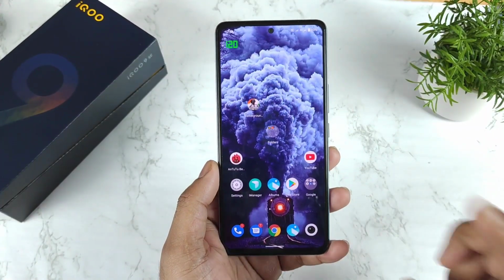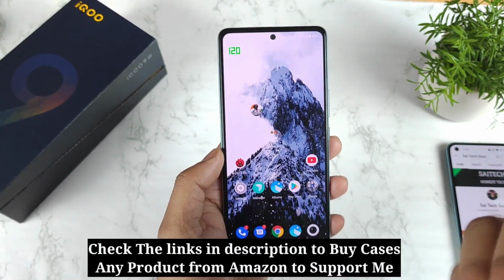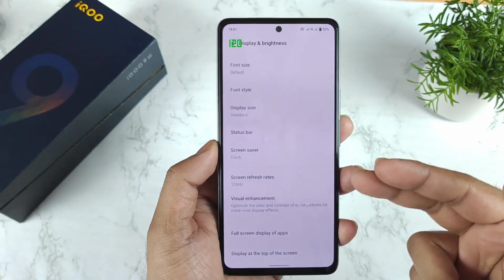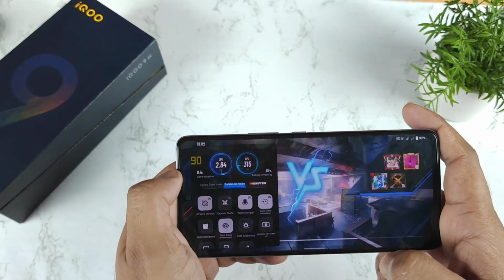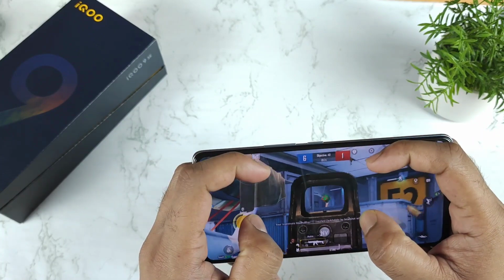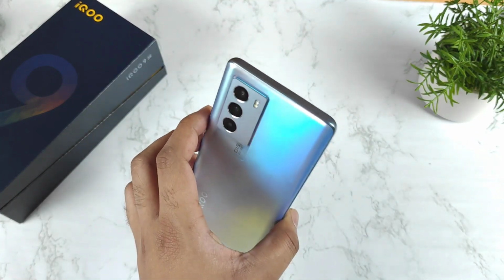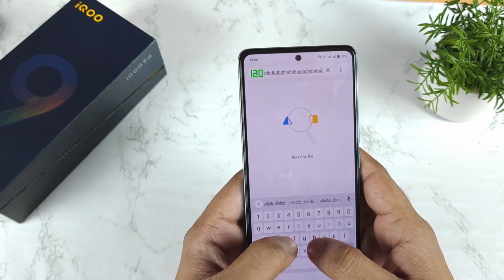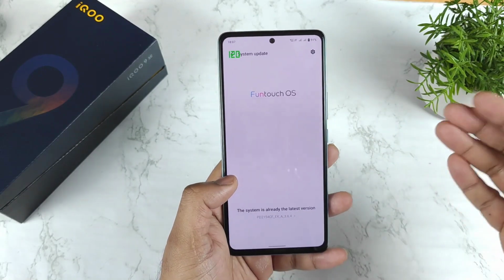iQOO 9 SE Top 5 Disadvantages You Should Know Before Buying in 2022 🔥🔥🔥